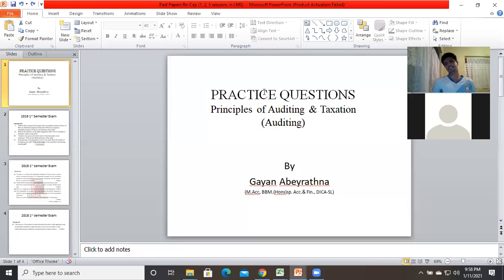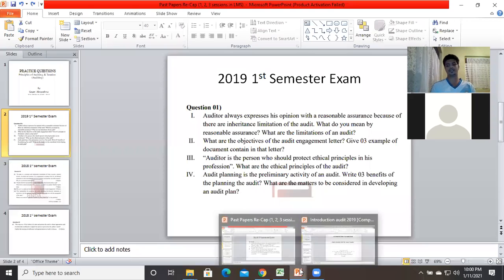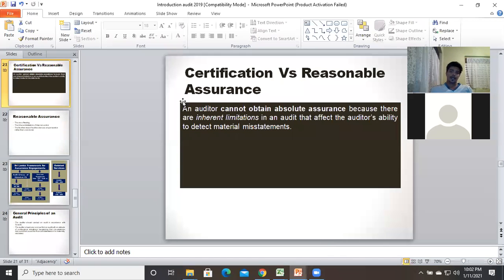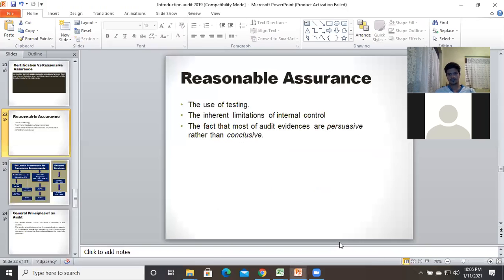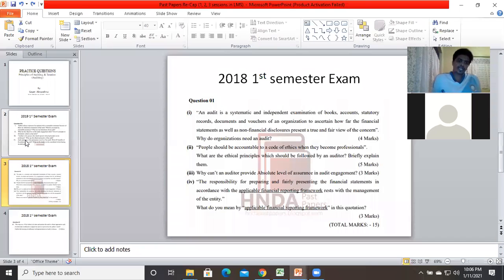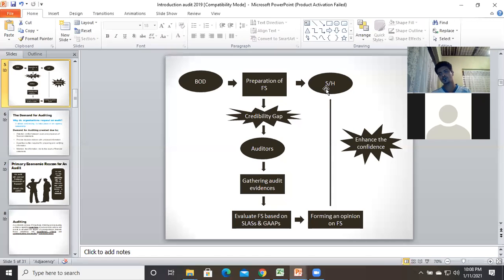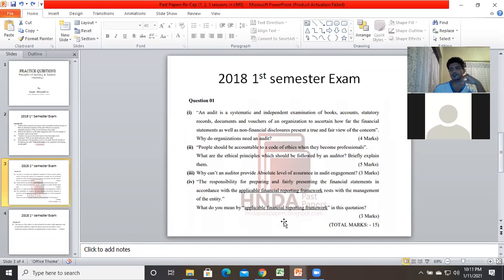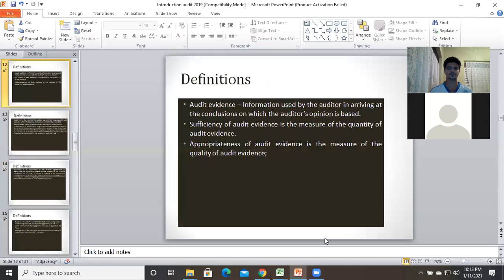Introduction to Audit Practice questions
Recorded online session